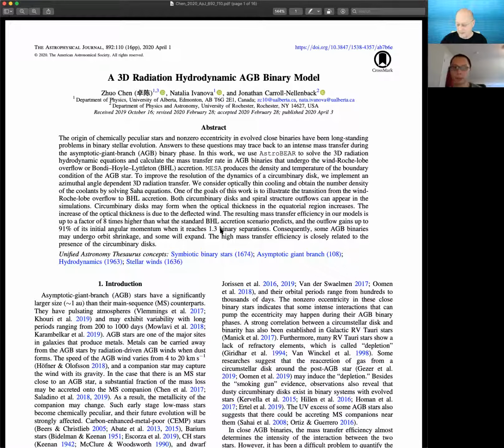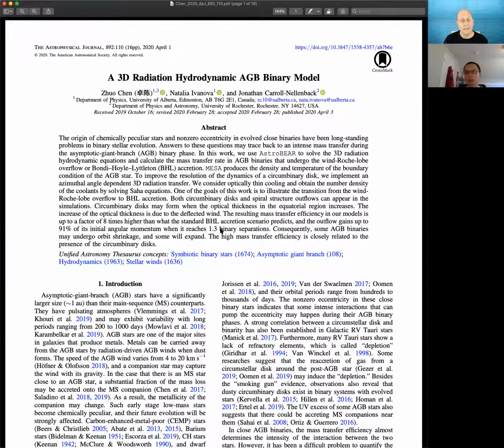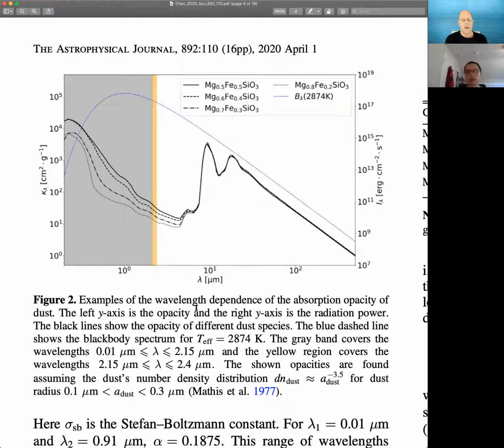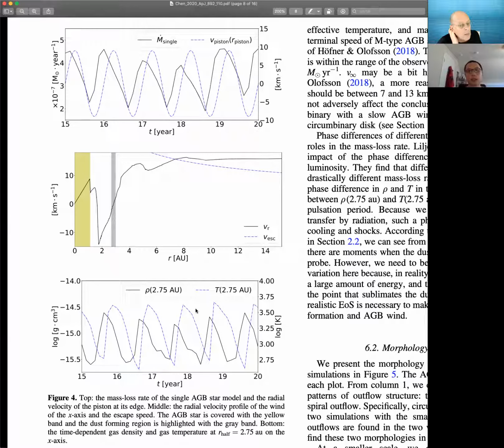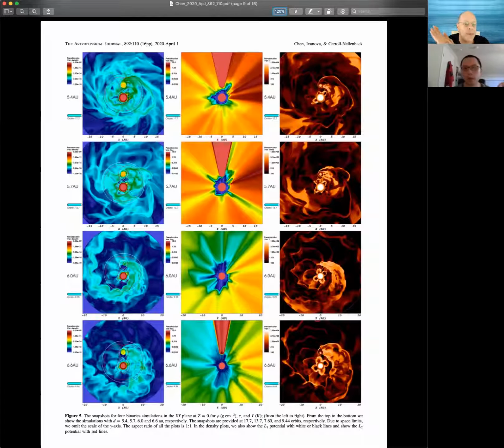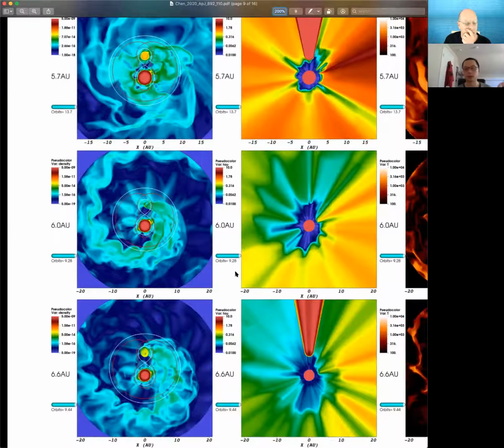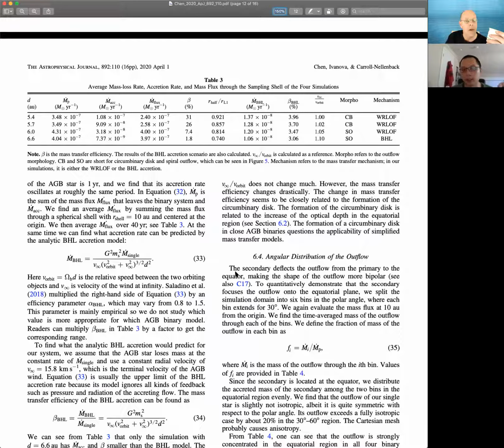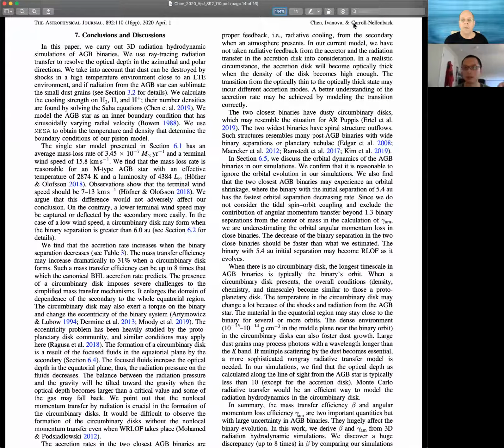AAS Journal Author Series: Zhuo Chen (陈卓) on 2020ApJ...892..110C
Zhuo Chen (陈卓, University of Alberta)
chats about the AAS Journal article on a 3D AGB binary model,
and where we can go from here given the published article.